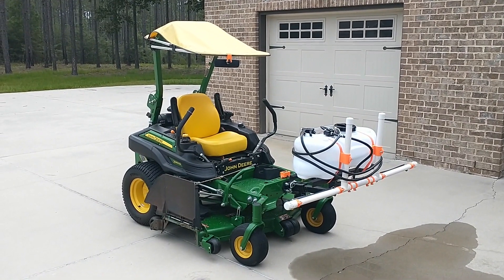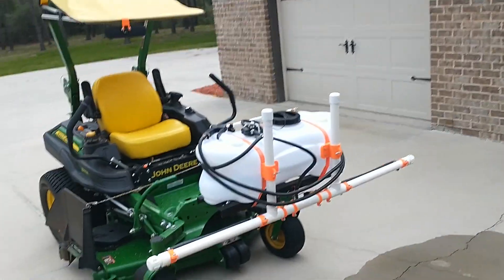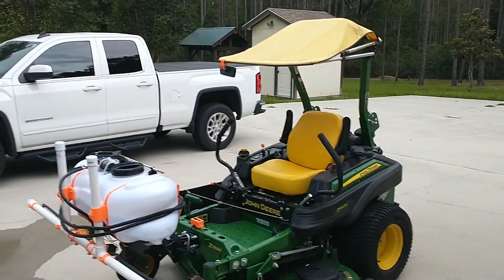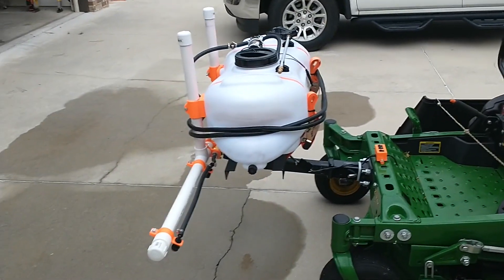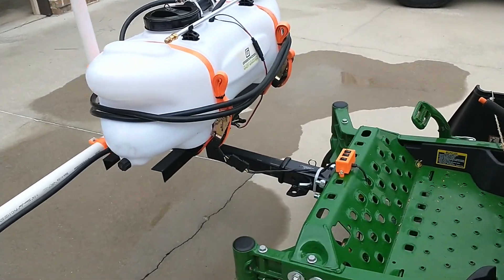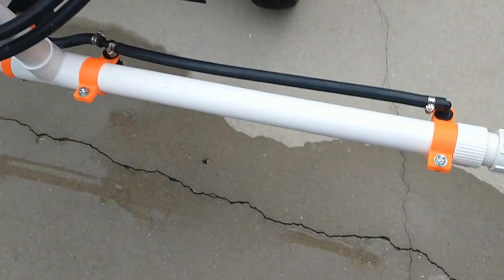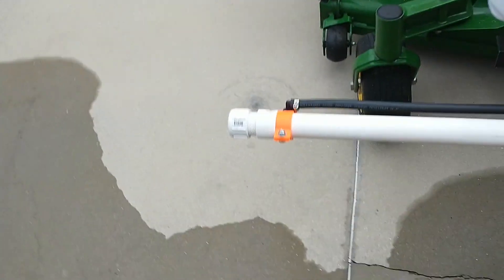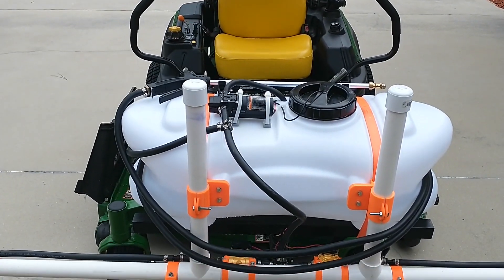DIY Zero Turn Mower Sprayer - Part 1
This is a DIY video about how to construct a boom sprayer for a Zero Turn mower using an inexpensive HF 15 gallon spot spray tank.  This design uses two solenoids connected to the mower battery to control the spraying on left, right or both sides.

Material List:

Angle Iron: 1-1/4" x 1/8"
Flat Steel: 1/8"
Square Steel Tubing:  2" x 1/8"
Rectangle Tubing: 1" X 3" x 1/8"
PVC: 1-1/4" Schedule 40
Printed Parts: PETG, Orange

Hitch Receiver:

Nozzles 140 Degree:

Hose Clamps:

Brass Tee:

Nozzle Elbows:

Nozzle Tees: